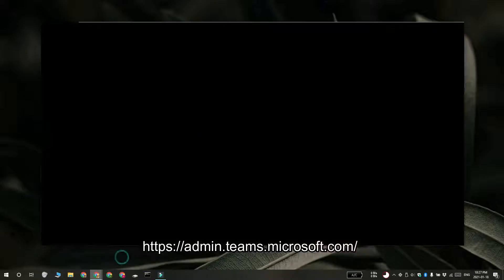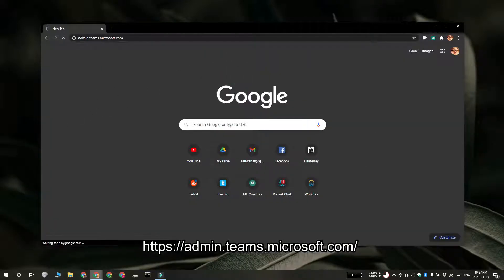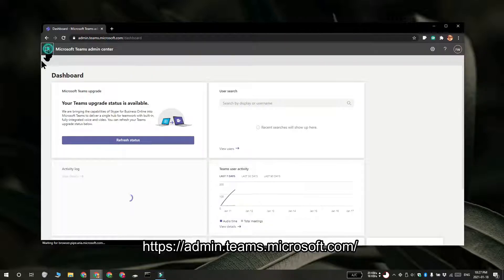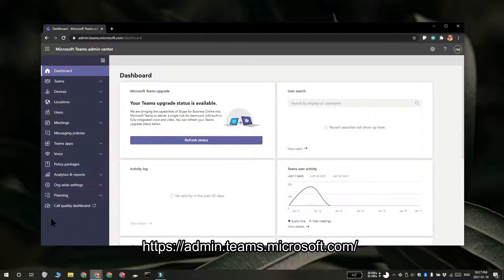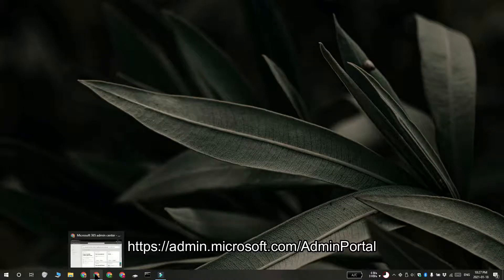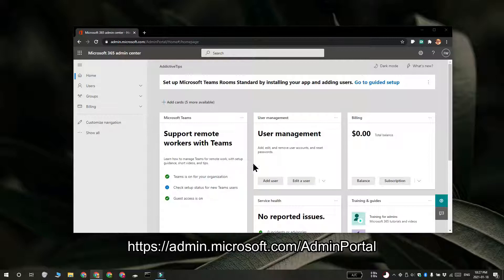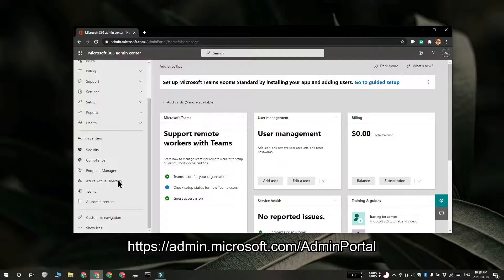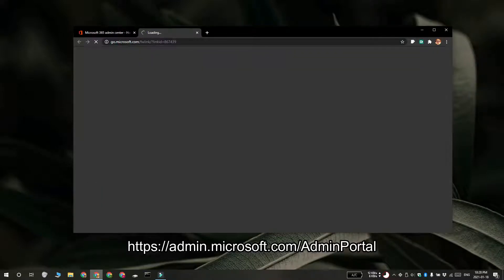How to Access Microsoft Teams Admin Center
Microsoft Teams is a complex collaboration tool. You can use it for free, or you can use it with a paid Microsoft 365 license. Let's see how you can access the Microsoft Teams admin center